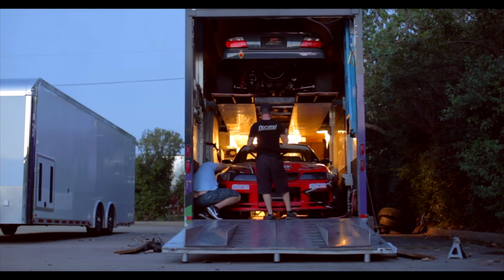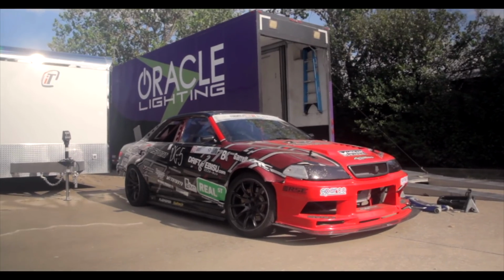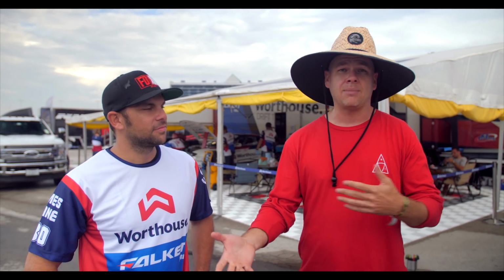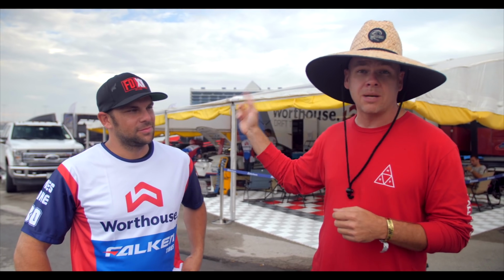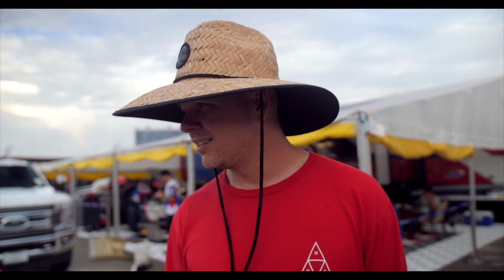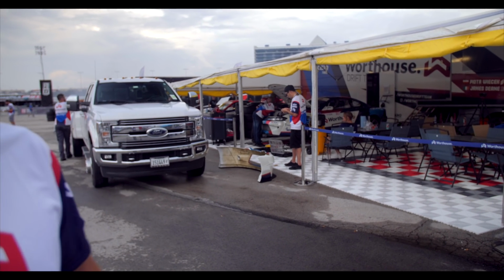Winning drift championships from the pits - the lucky charm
I thought it would be interesting to chat with Andy Seehausen about what it takes to crew on multiple winning teams around the world.  Is there some secret that keeps 1000 hp 2JZGTE alive?  What is the magic?  And if there isn't magic, at least what do you tighten so the wheels don't fall off and the car doesn't break all the time.  So please enjoy an episode of Lone Star Drift!